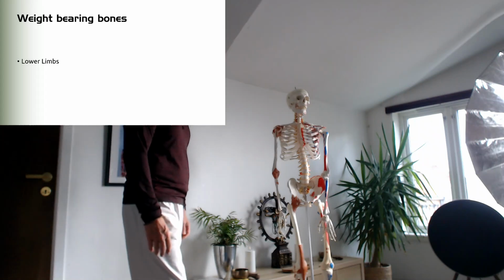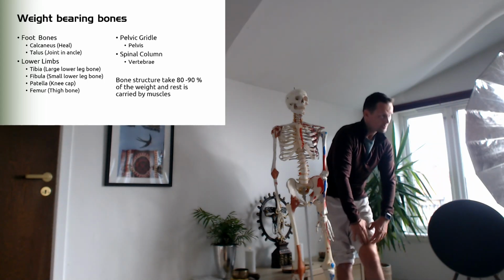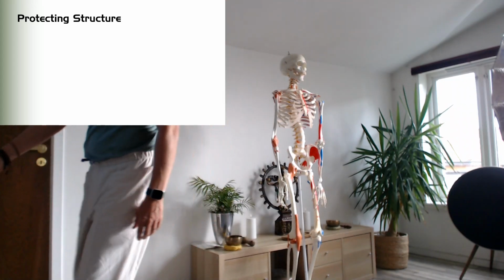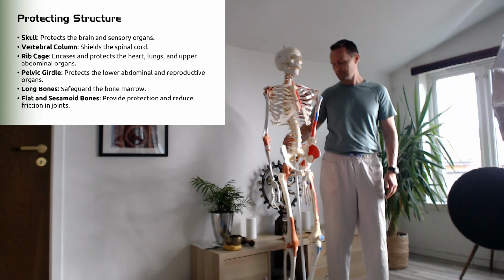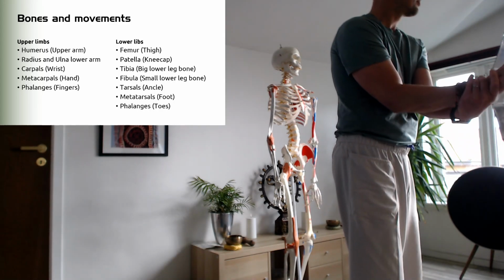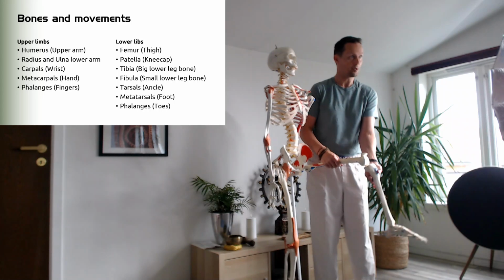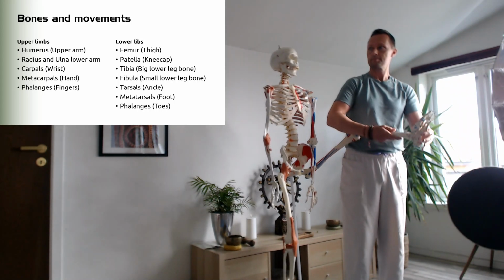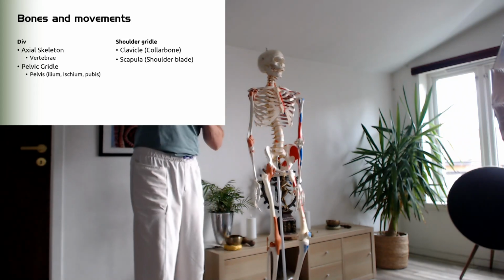Anatomy Skeletal System 1